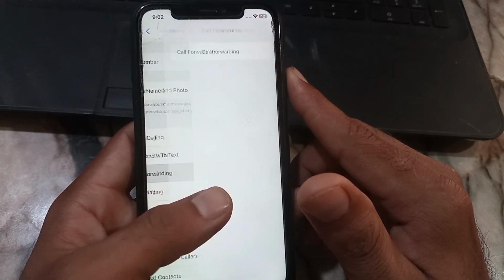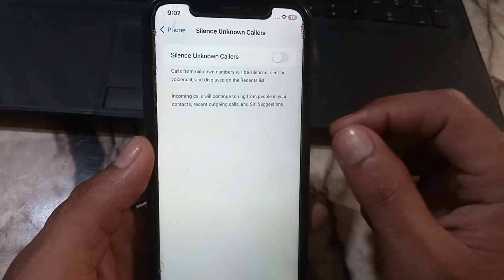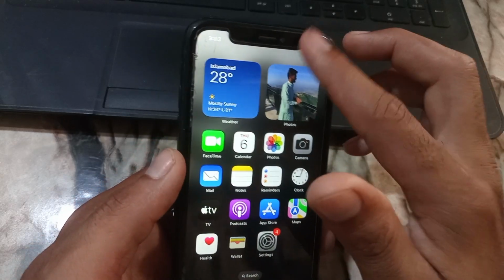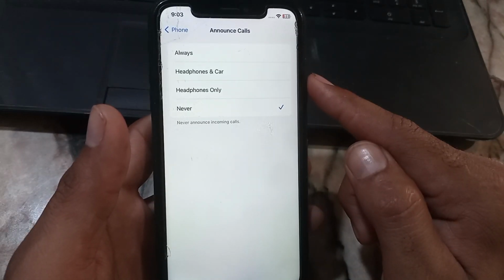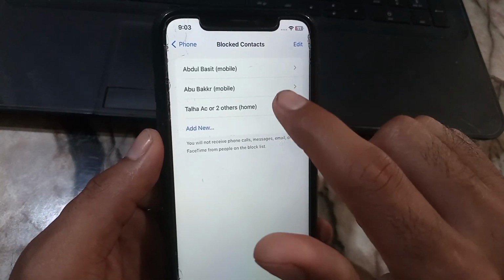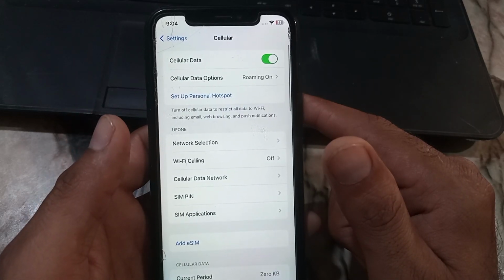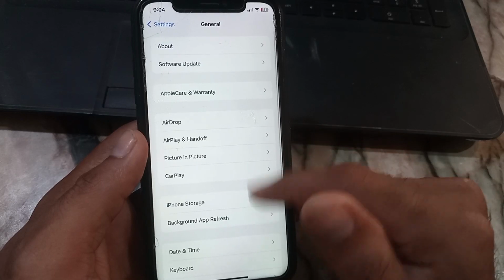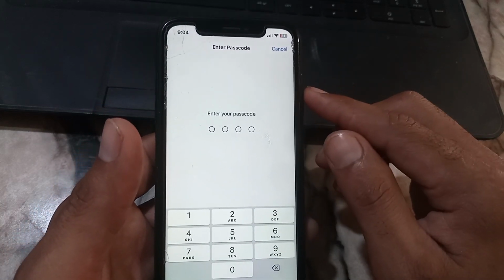iphone Not receiving incoming call - How to fix call problem on iphone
Friends, if you use iPhone and your incoming call is not being received, then in this video I have told you step by step how to fix it if your incoming call is not being received.